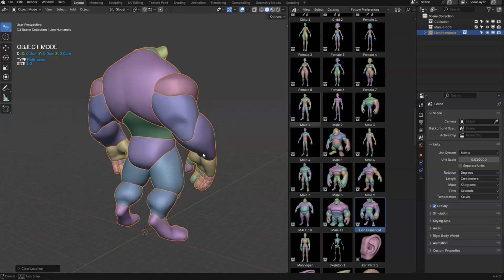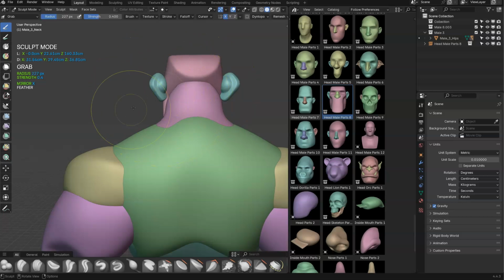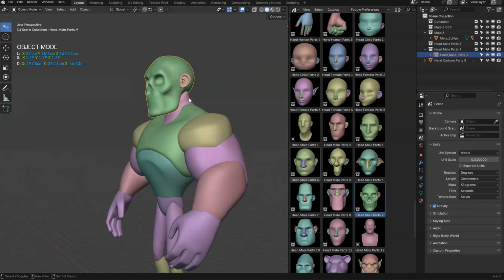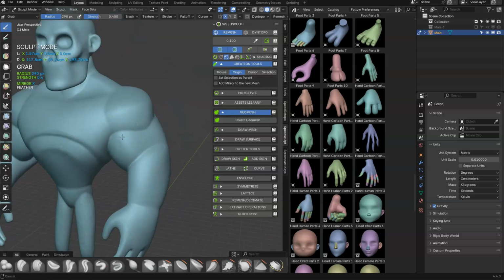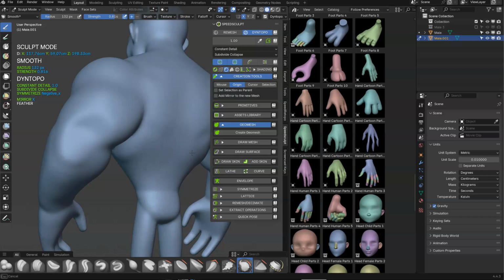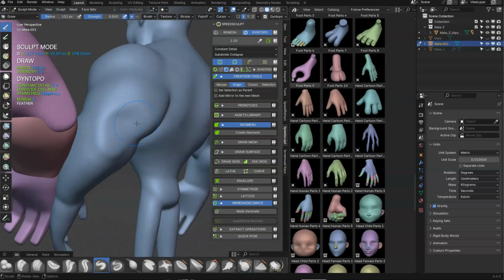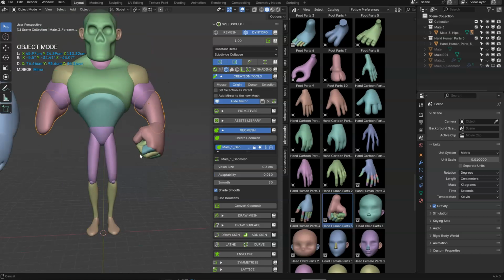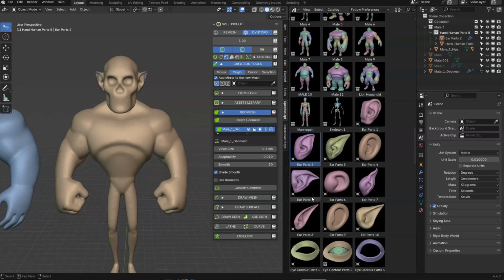Speedsculpt + Ultimate Character Kit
Ultimate Character Kit